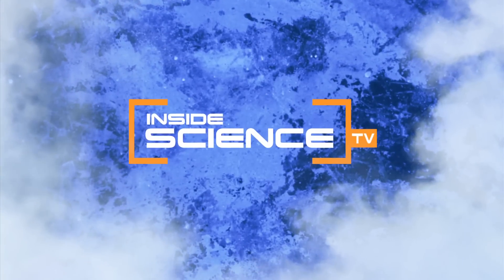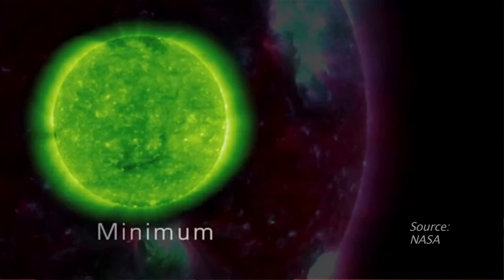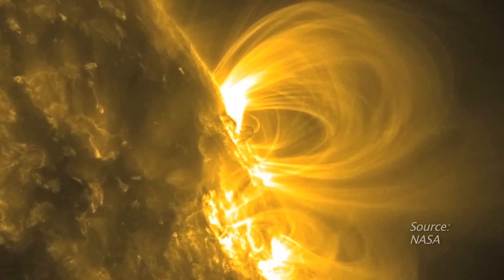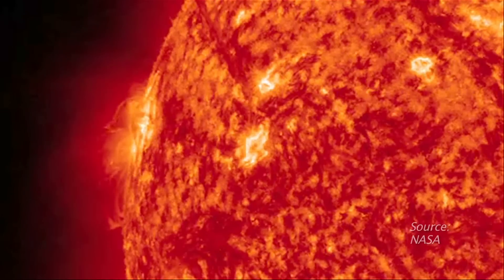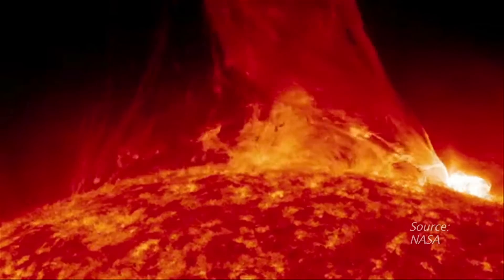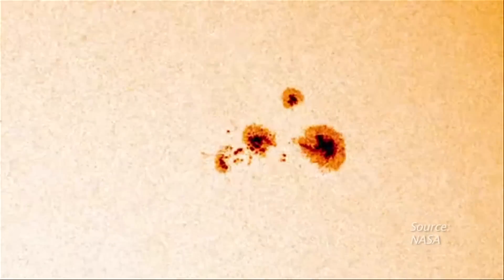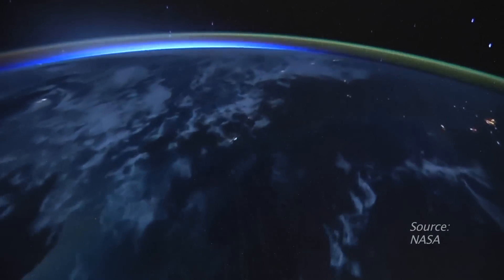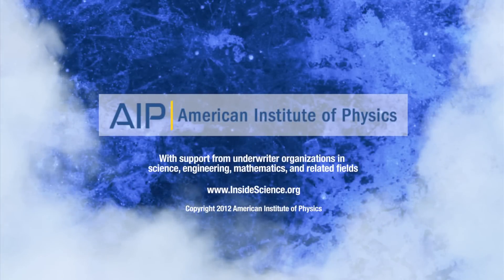Solar Flares Can Disrupt Communications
Sun approaching period of maximum activity.